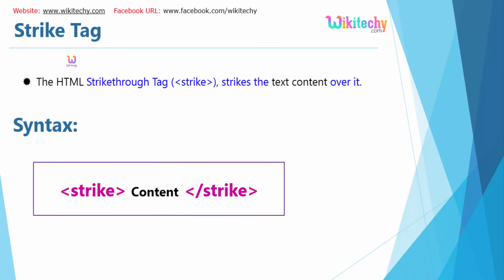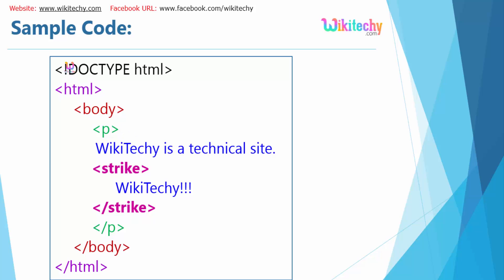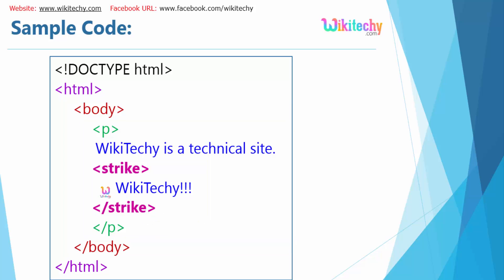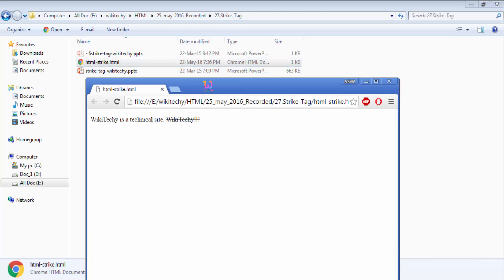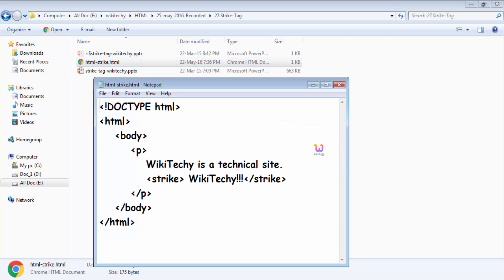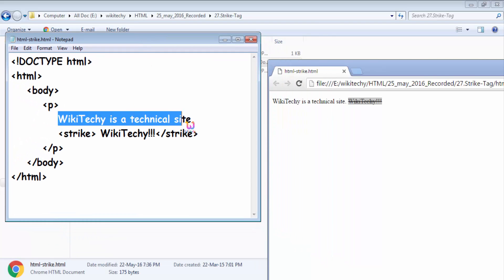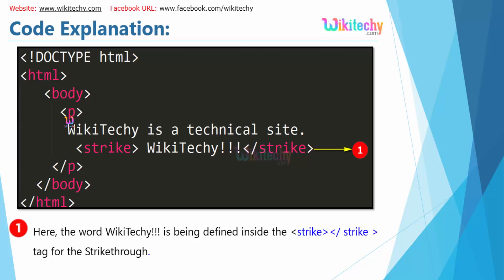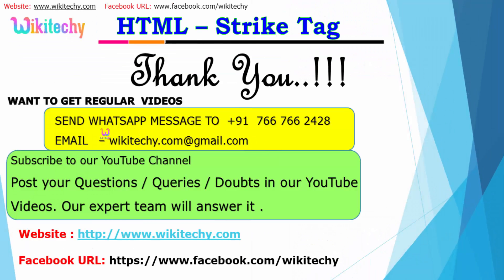Html Strike Tag | Html Tutorial | Strike tag in html5 | Wikitechy.com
HTML strike tag When writing in HTML, the strike tag was an inline element used to draw a strike through on a section of text.

strikethrough html,html code to cross out text,blink tag in html,use of strike tag in html,html strike through tag,strike tag in css,strike tag example,strike tag in html5